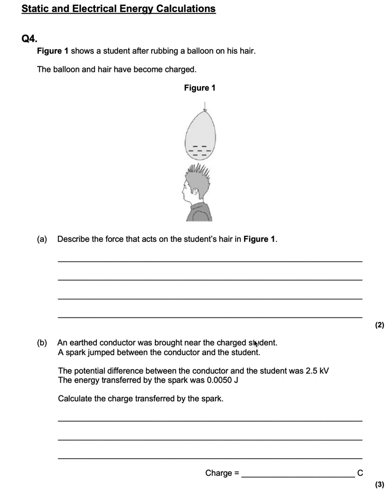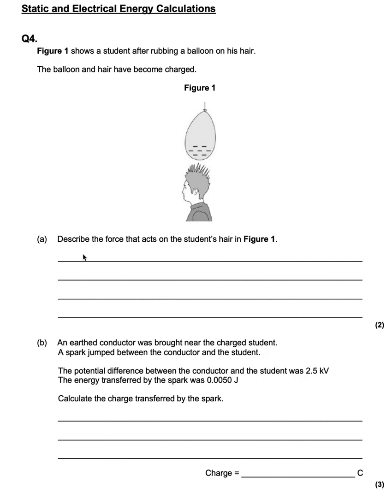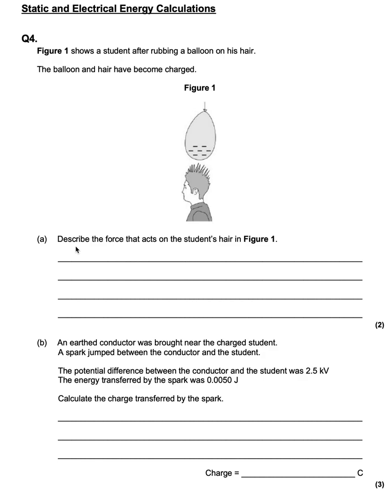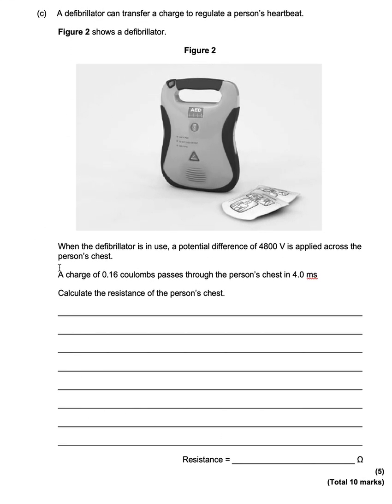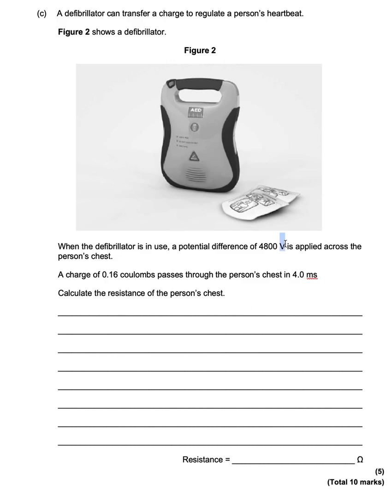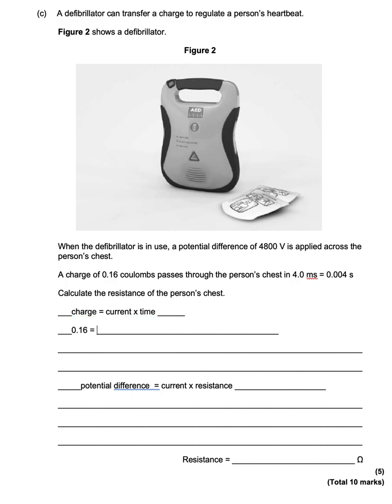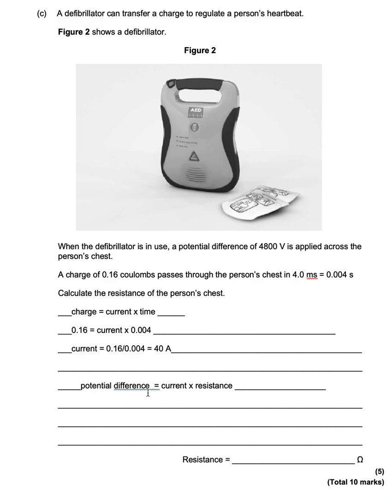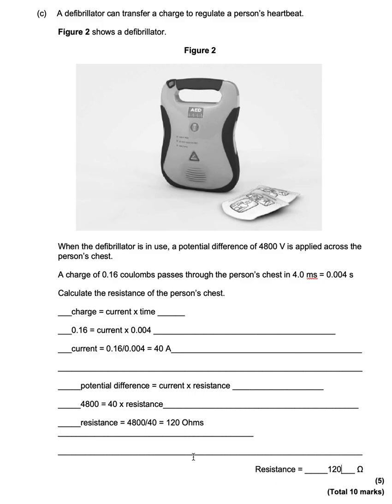Seps qu 4 energy calculations